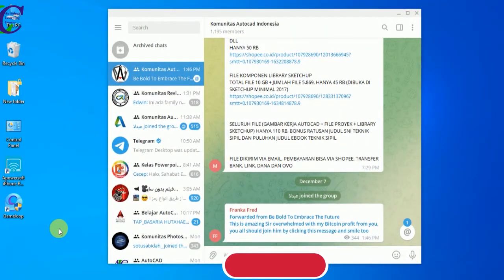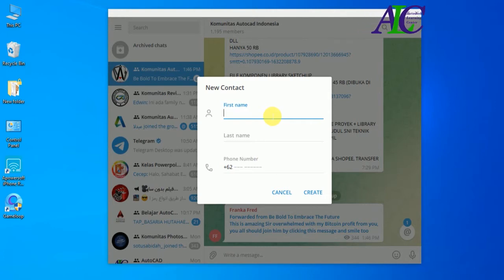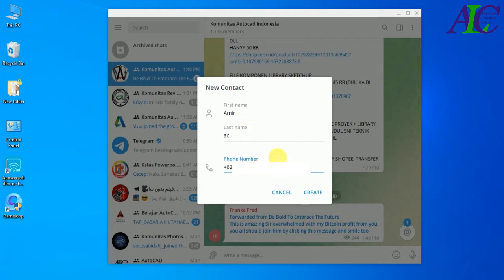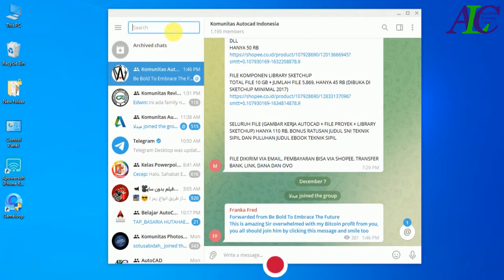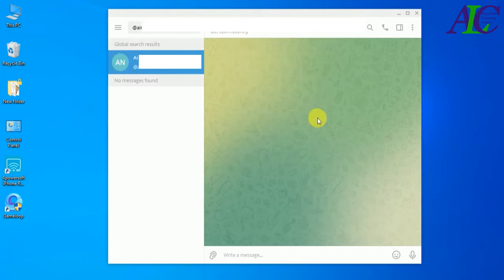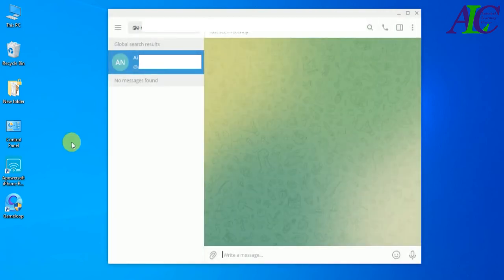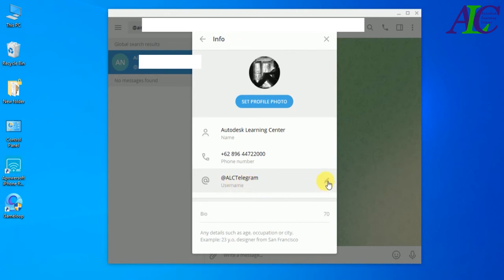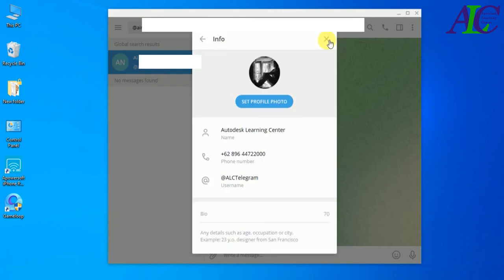How to add Friends on Telegram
How to add Friends on Telegram, How to add your friends on Telegram by phone number and username.